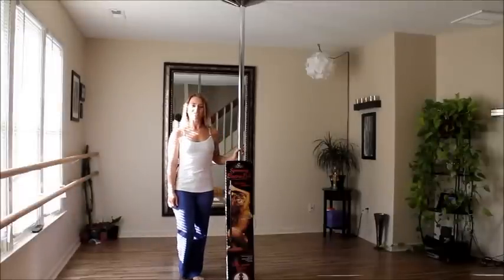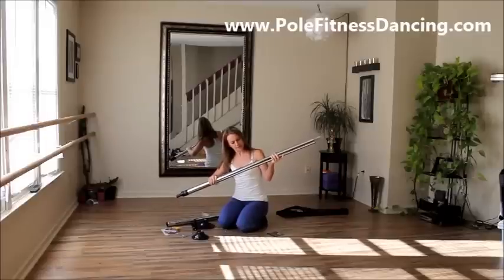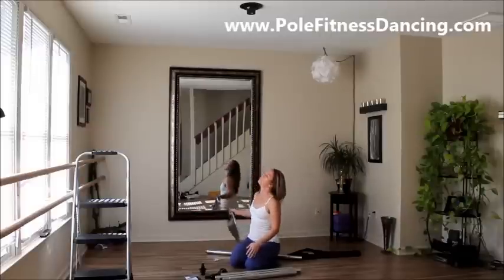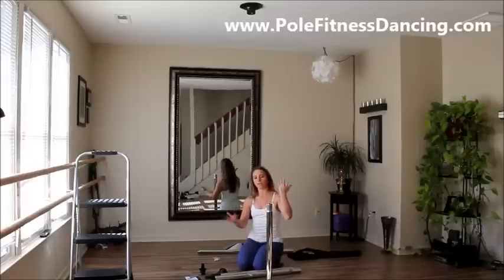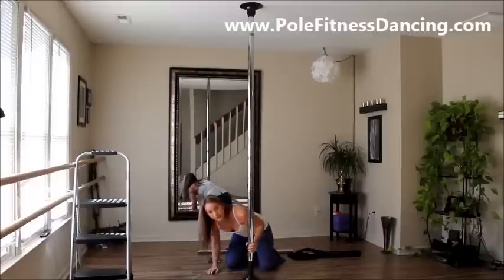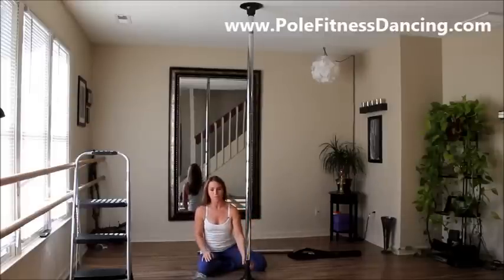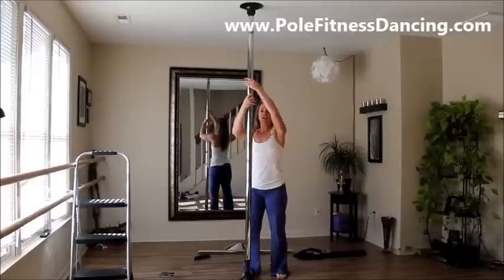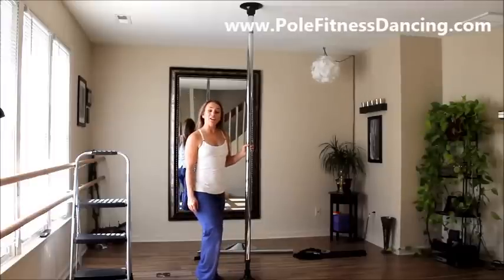**CARMEN ELECTRA Pole** PeekABoo Stripper Pole Review - MUST SEE!!!!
If you are looking for the Carmen Electra Pole Dancing Workout and are wondering if it really good or what you get for your money then this review will be a great help!

I bought the Carmen Electra Pole off Ebay from a reputable store and when it arrived at my house, I gave it a good test to see what was inside and how that quality weighed out against other people who make pole dancing poles for home.

I was sad to find out that the Caremen Electra Pole didn't come with a workout DVD as I had hoped, just the pole, installation instructions and I guess you have to figure out how to do the Carmen Electra pole dancing workout on your own, I couldn't fine a Carmen Electra dvd that was specific to pole dancing, only her "Fit To Strip" DVD series but there was no pole dancing workout in those so I didn't have a way to review her in that way.  Sorry!

The good news is that her pole isn't professional, in my opinion, and you wouldn't want to learn to pole dancing at home on it because it's too dangerous.  However, in the review you will find a pole dancing poles for your home that is affordable and comes with free pole dancing lessons!  Yahy!